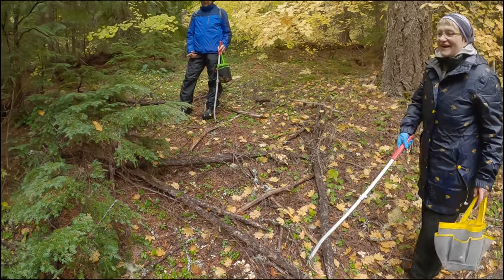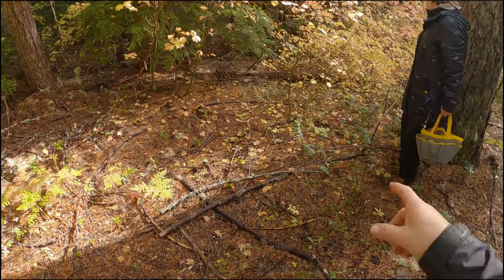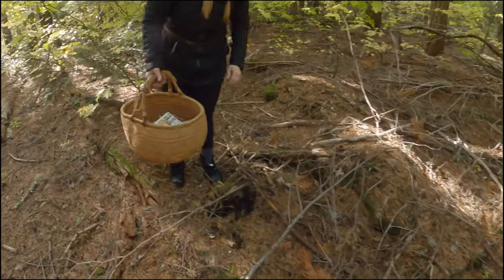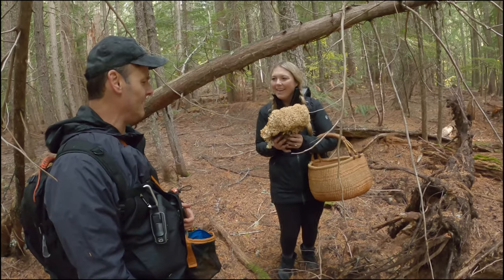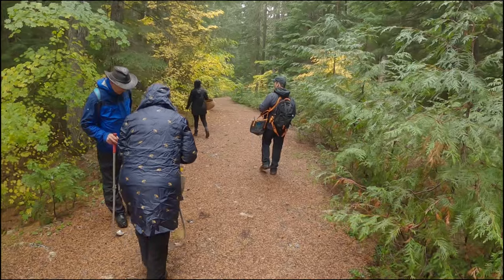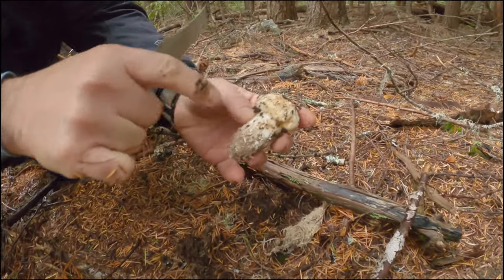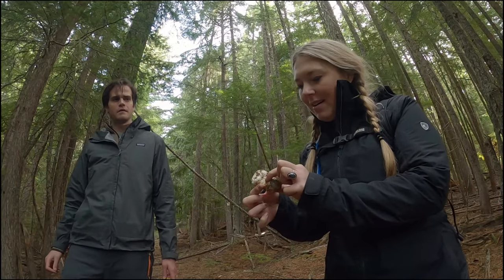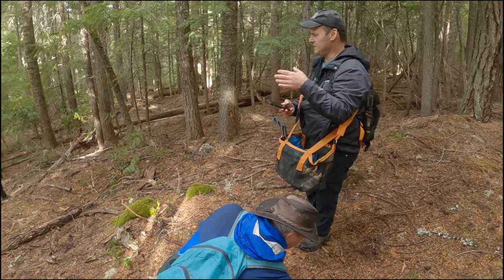Mushroom Hunting Tips and Tricks - White Chanterelles, Matsutake, Cauliflower Group Hunt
Mushroom Hunting Tips and Tricks - White Chanterelles, Matsutake, Cauliflower Group Hunt.  In this video, I'm guiding a group of new friends into the Cascade Mountains, in search of Fall edible mushrooms. We are hunting as a group and find several choice edible mushrooms, and a few poisonous mushrooms we avoid.
Along the way,  and as we fill our bags with mushrooms, I provide tips and trick on when, where and how to find mushrooms in the mountains, and make it safely back.